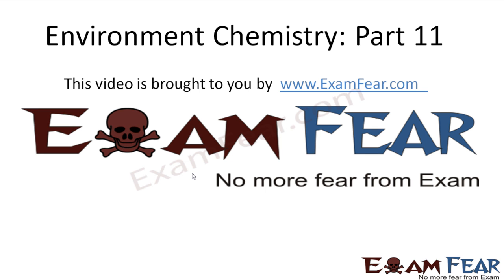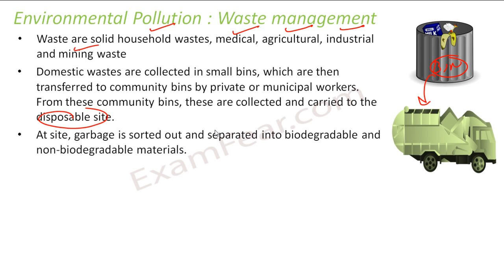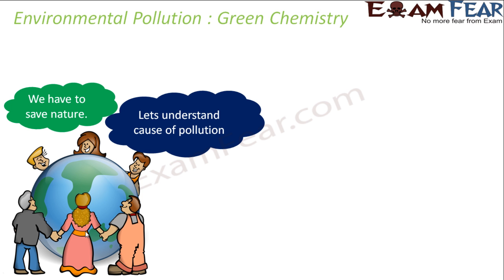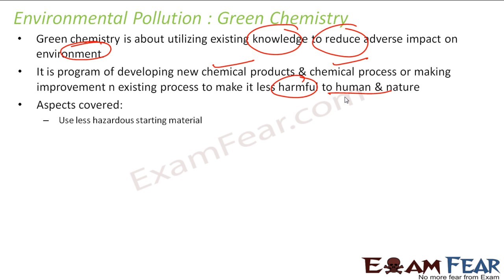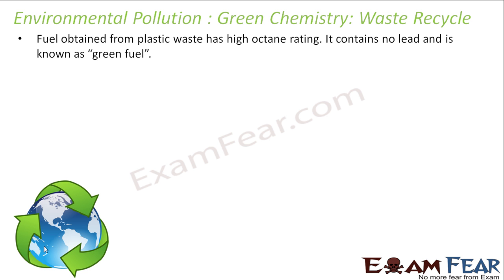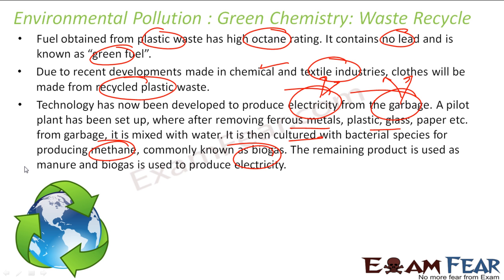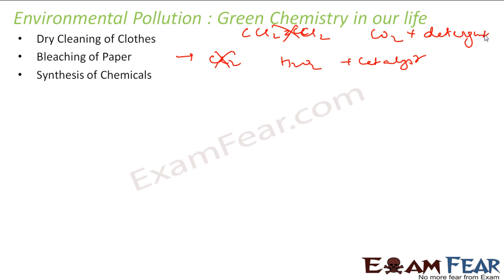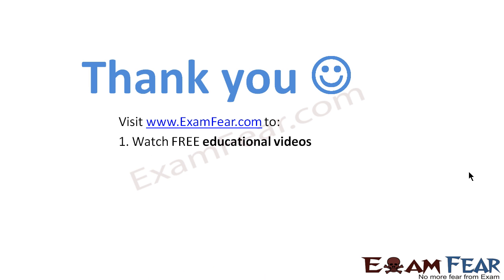Chemistry Environmental Chemistry part 11 (Green chemistry & waste management) CBSE class 11 XI